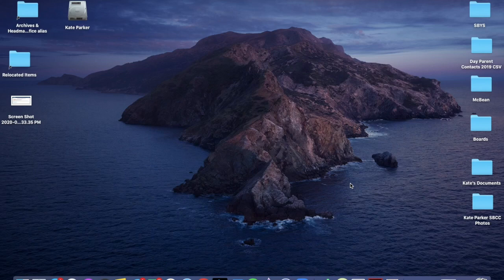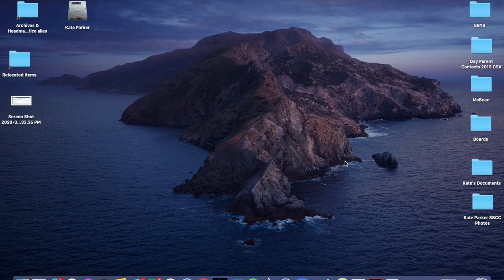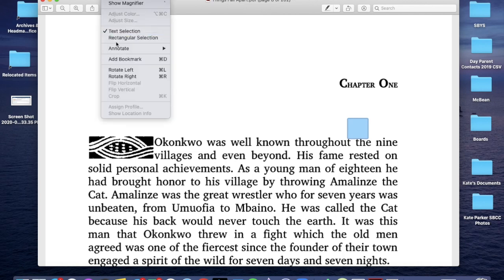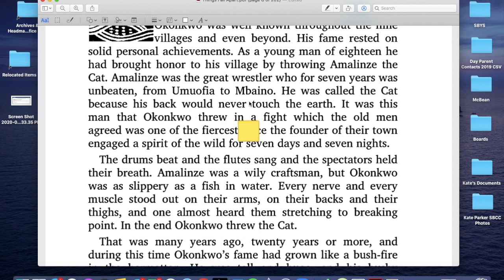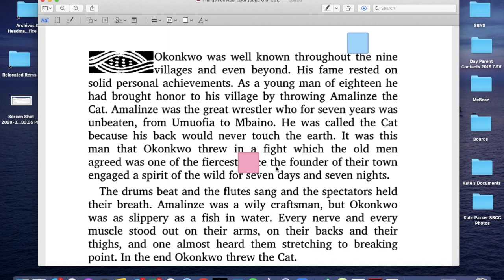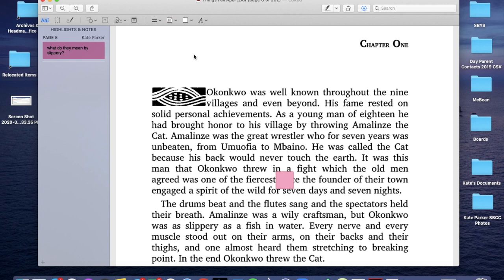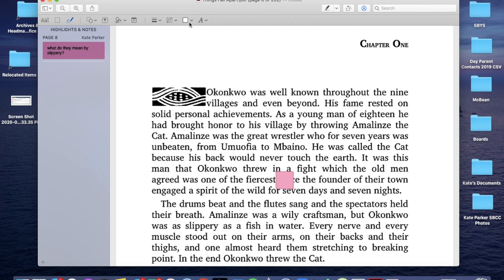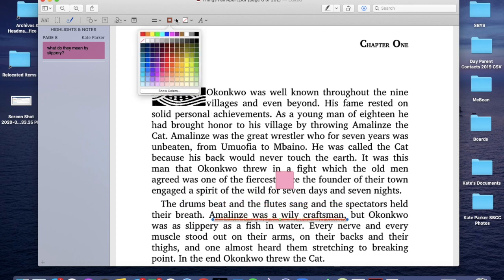Preview: Annotating and Highlighting on a Mac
Here's a short intro into using the Mac's native Preview tool for annotating and highlighting pdfs